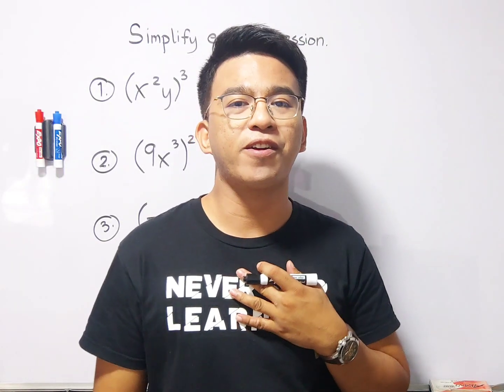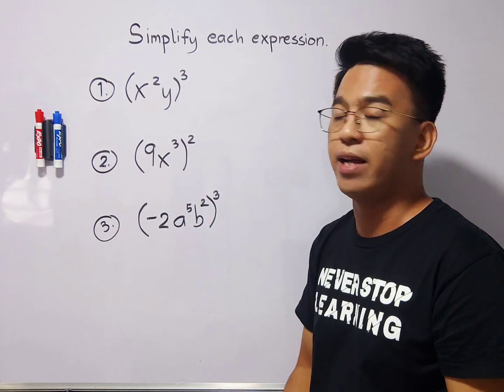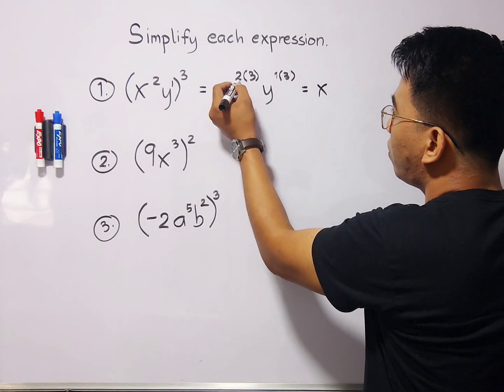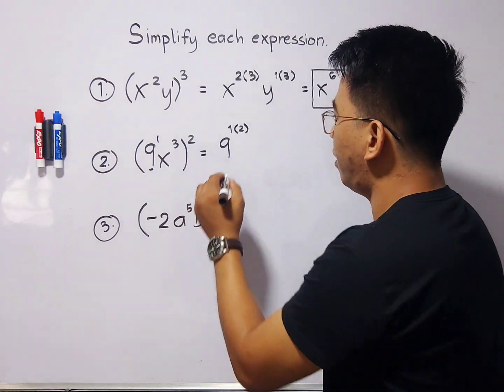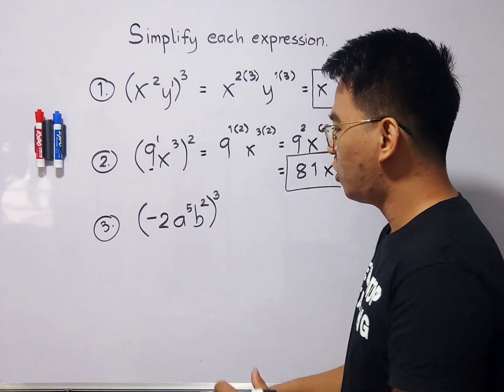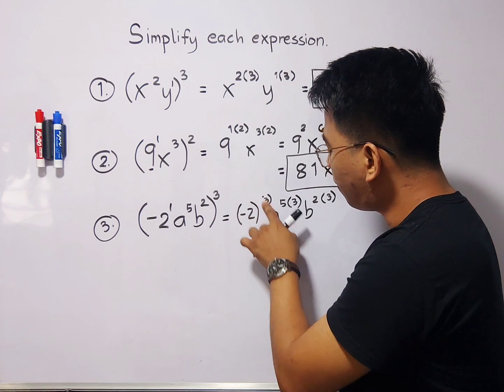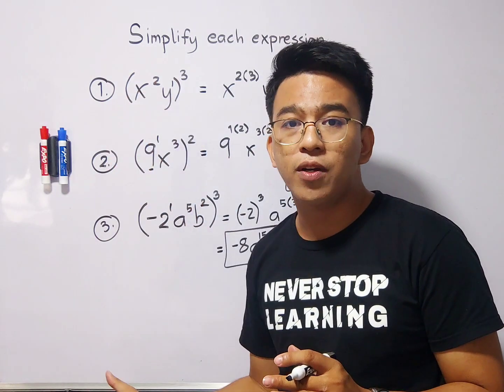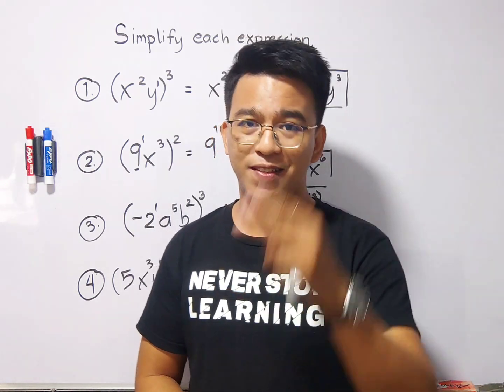Laws of Exponents - Power of a Power